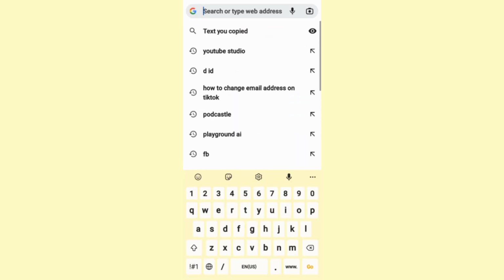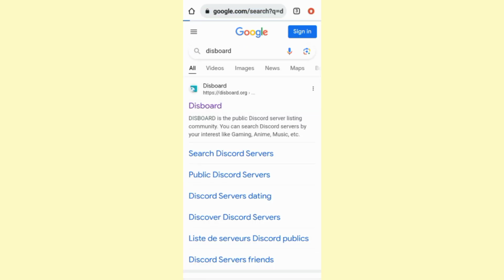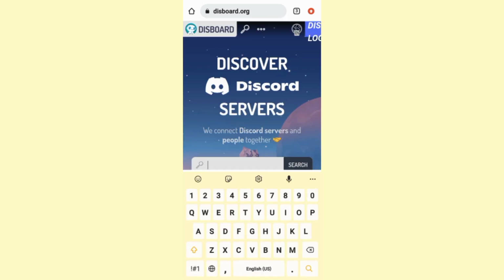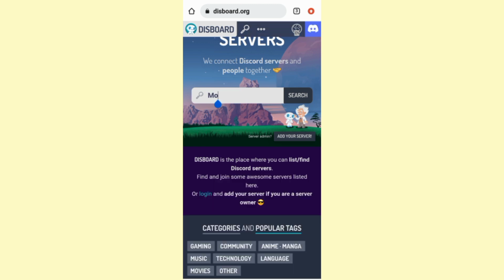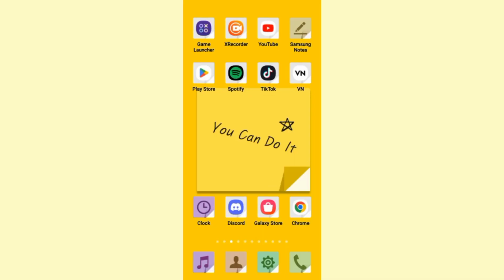How to Rejoin a Discord Server You Left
Learn How to Rejoin a Discord Server You Left. It is really easy to do, learn to do it in just a few minutes by following this super helpful tutorial.